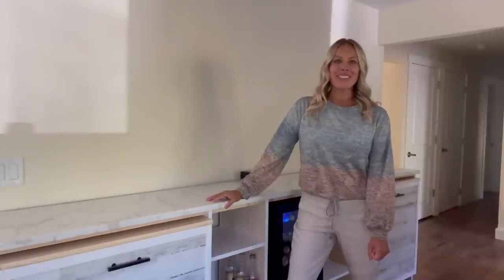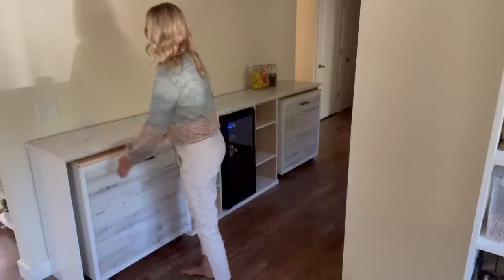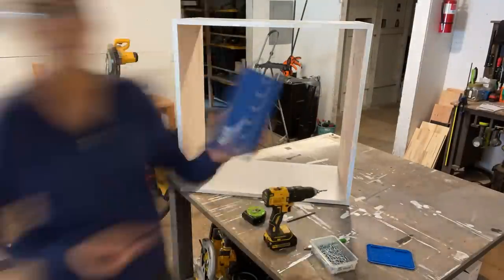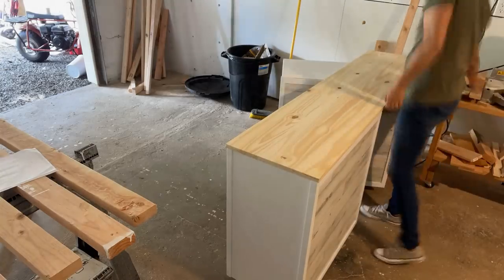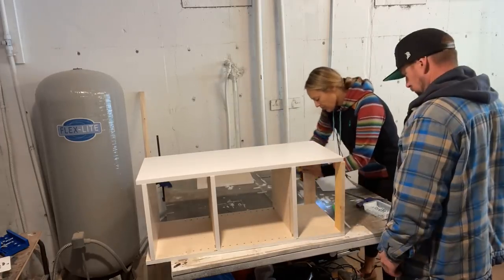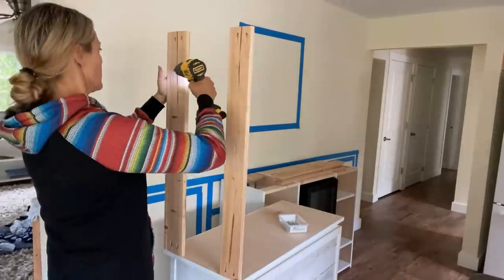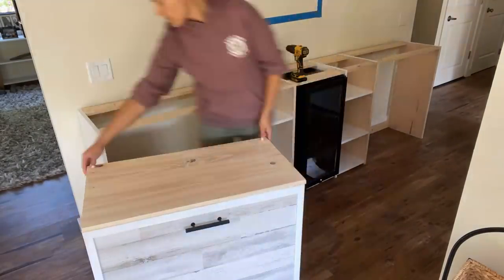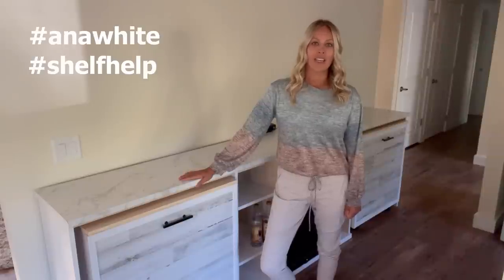Custom Kitchen Console with Roll Out Carts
Custom kitchen storage console that solves so many problems!  Hides all those ugly appliances, adds cutting carts, storage, and more counterspace!

This week my friend and co-worker Jen is visiting the channel. In this video she shares how she built a 10' long custom kitchen cabinet with roll out work carts, using Shelf Help.